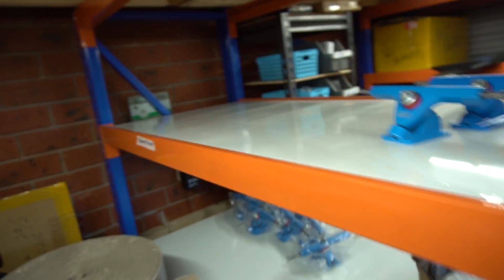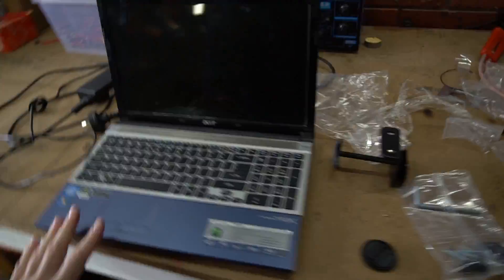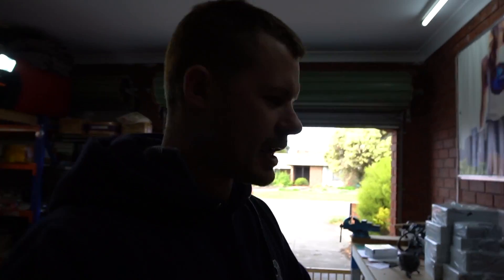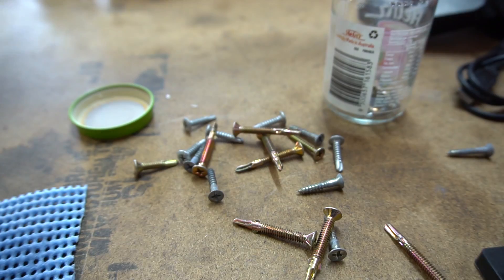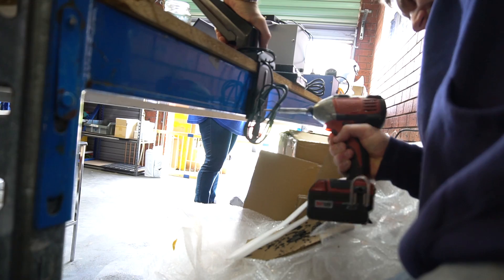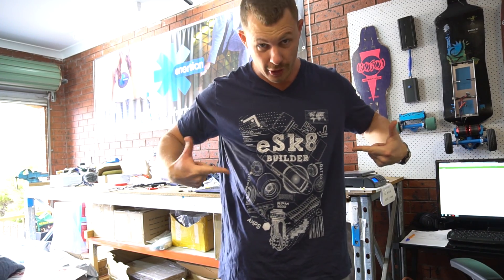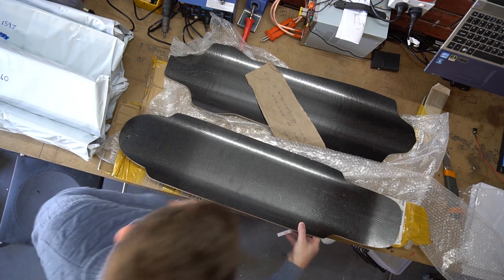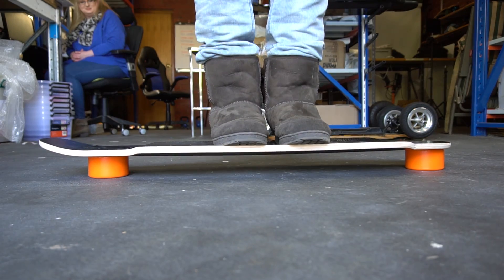New Carbon Fiber Electric Skateboard Deck - VL046